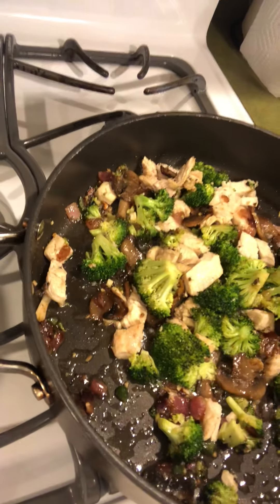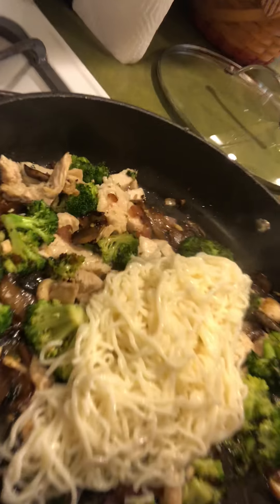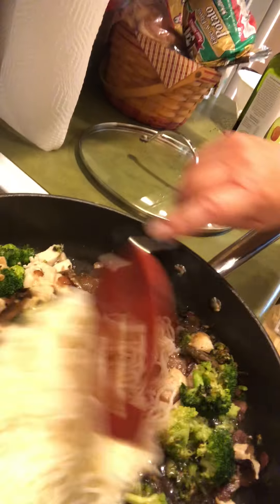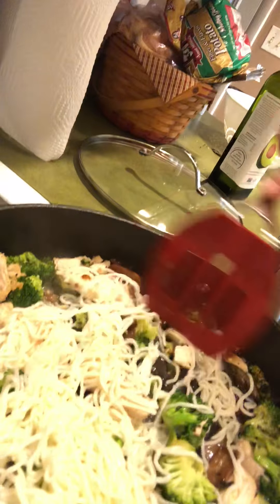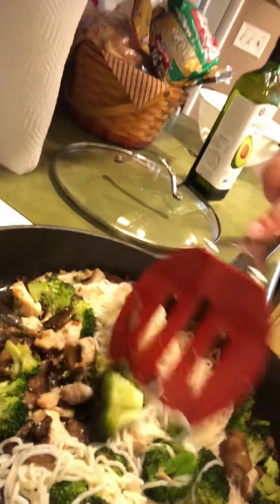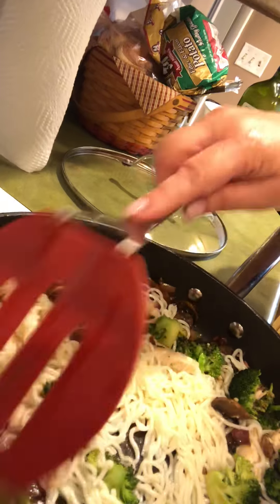New KETO ITEMS!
Shirataki noodles!  Oodles of noodles!  My new teriyaki chicken with a kick!